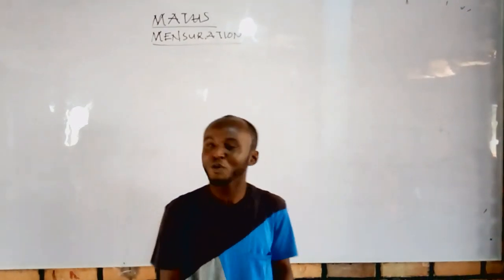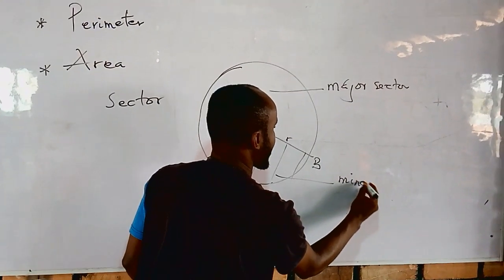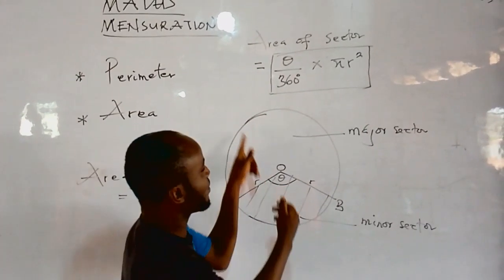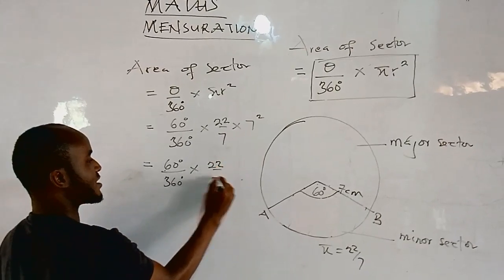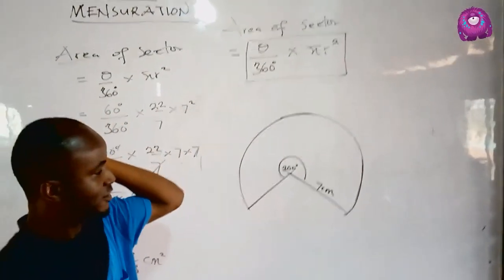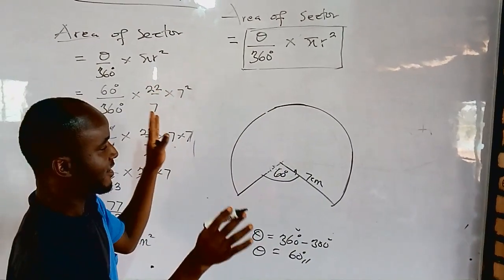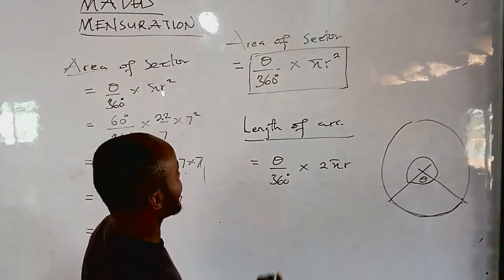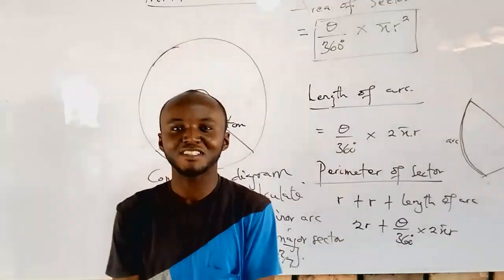Easiest way to solve Perimeter and Area of a Sector